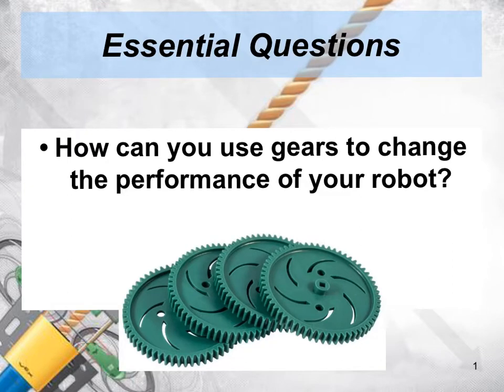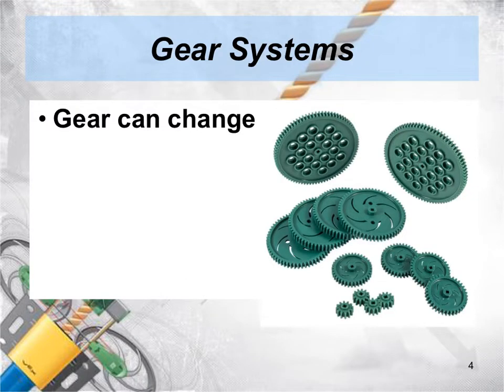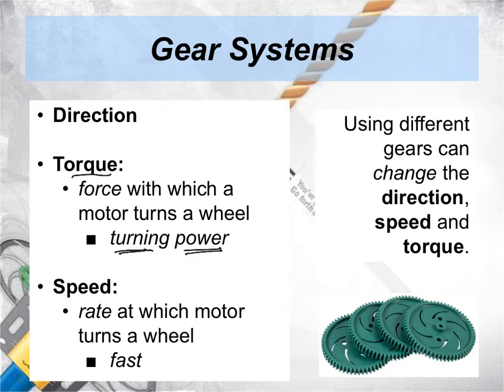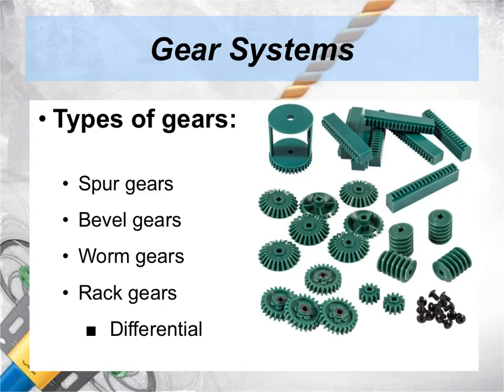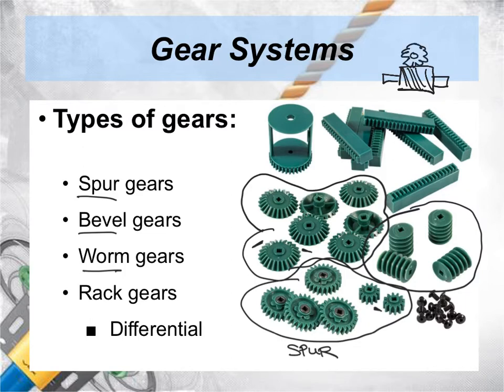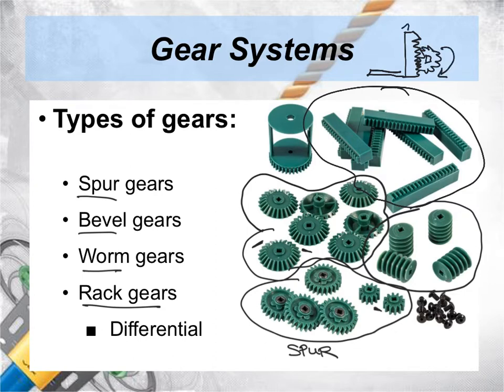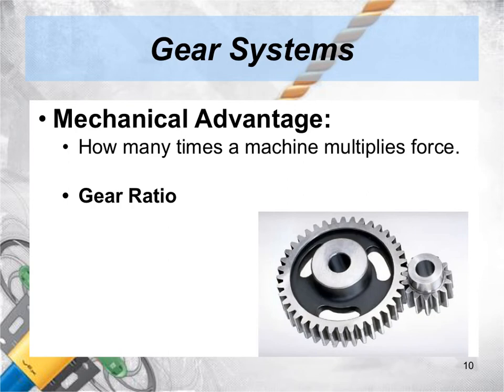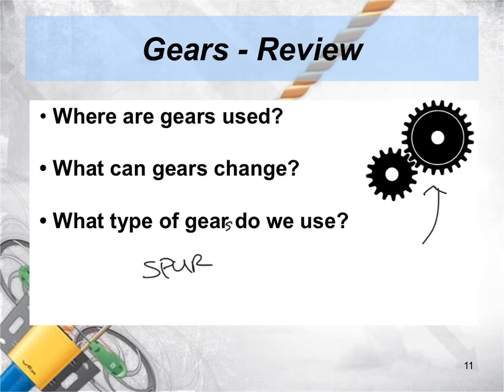DL Gears Intro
DL lesson one on gears, what gears can change and types of gears. Using vex robotics gears in the classroom.